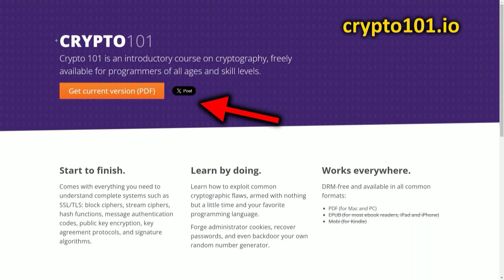Are messaging apps REALLY secure?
Person 1: My messenging app is more secure.
Person 2: No, MINE is!
Person 3: No way, I ONLY use Signal - it's the most secure!
Okay, y'all are fired. What if I told you that NONE of the messaging apps you use are really, truly secure?
Sound crazy?
Well, it is. The encryption is as good as you're gonna get. The problem is the way it's used that actually matters...
Join me for a deep dive into the wonderful world of encryption!